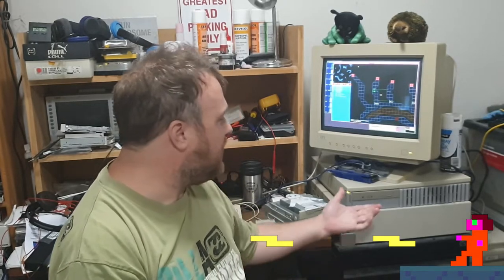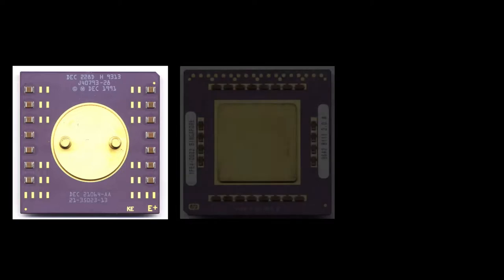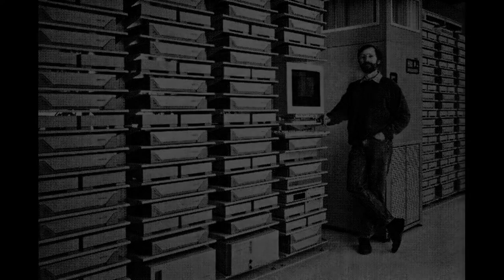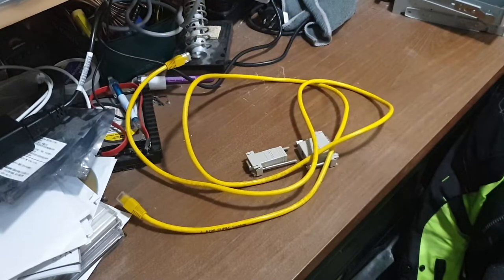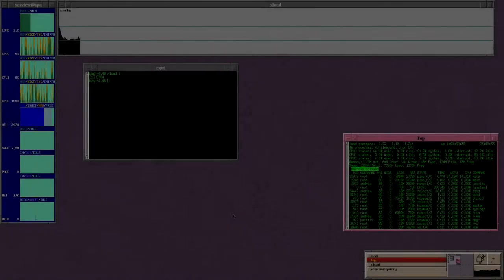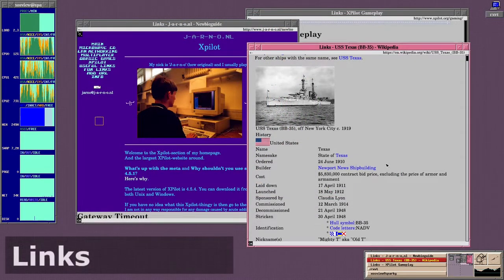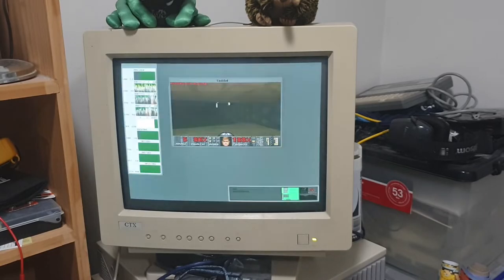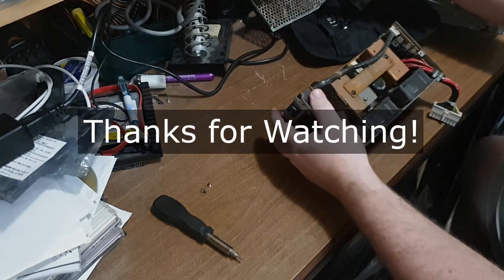Vintage Computer: SparcStation 20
Today I take a look at one of my favourite old computers, the Sun SparcStation 20.

Unfortunately the power supply died, so I couldn't show everything I wanted to, I might make a follow up once I get it running again.

Most images are from Wikipedia sourced under the creative commons.

00:00 Introduction
00:37 Some history
04:30 Inside my machine
05:18 Things you'll need to get one working
07:18 Software running on my machine
11:40 Conclusion